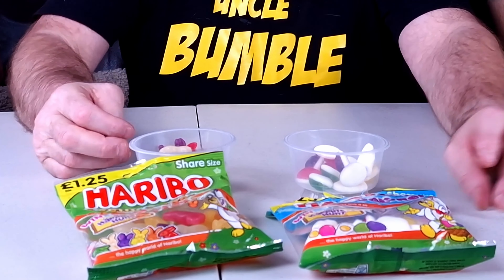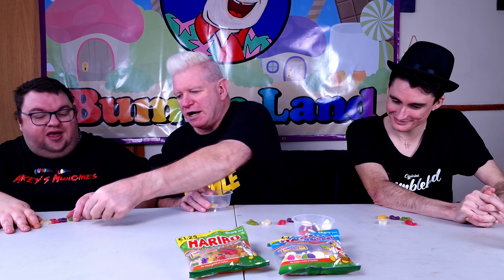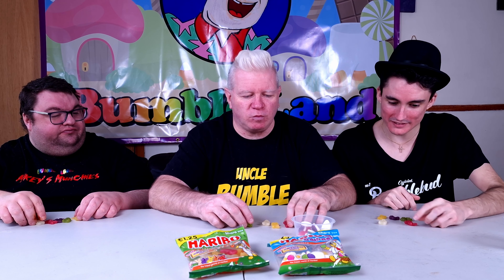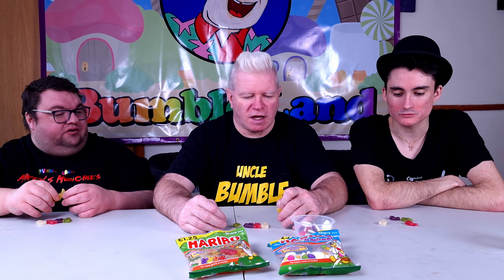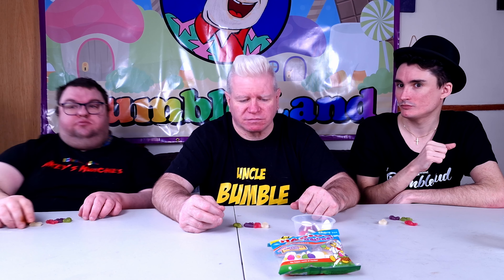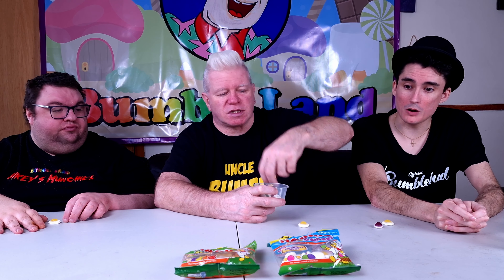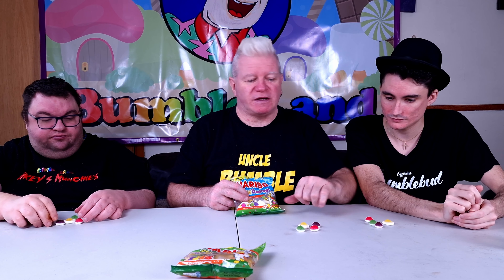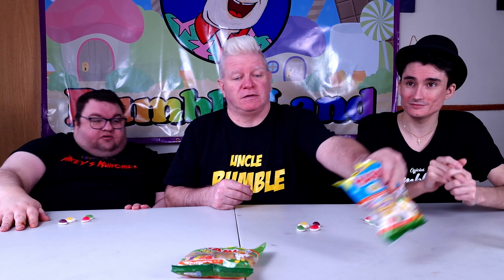Bumble And The Buds Try Haribos Easter Sweets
Haribo Haribo Haribo ,
Haribo Ha ri bo

The three Munchkateers haven't finished  with Easter just yet.
Our intrepid trio  chick out the eggciting Easter range  from Haribo and no yolking as there is  nothing bunny going on.